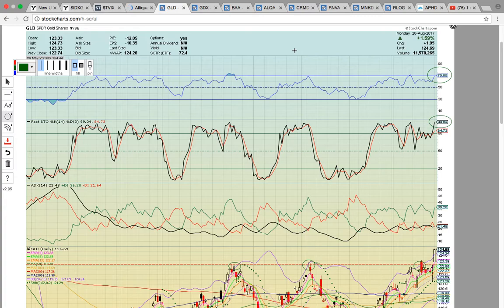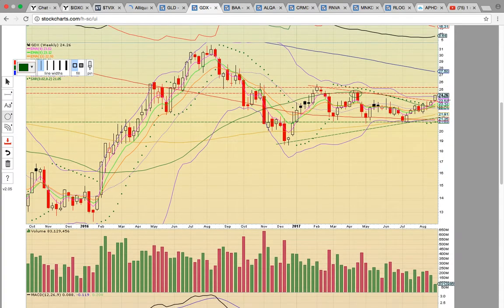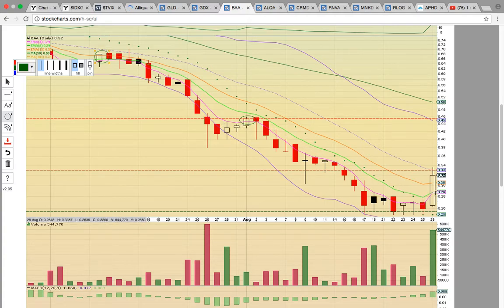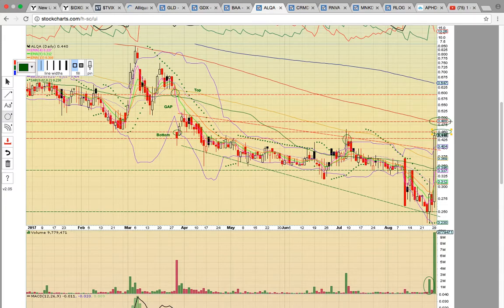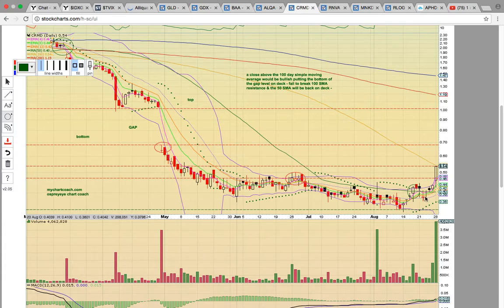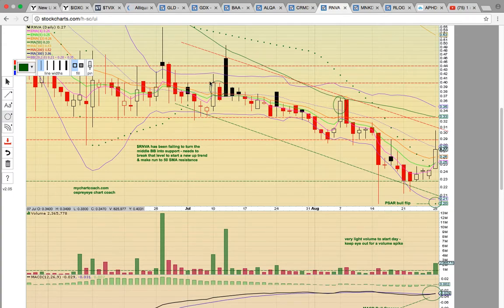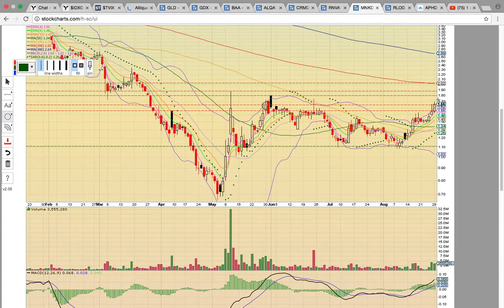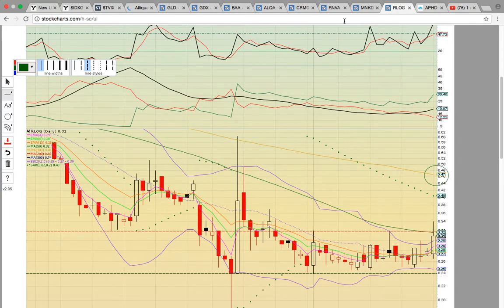$GLD $GDX $BAA $ALQA $CRMD $RNVA $MNKD $RLOG Charts 8/28/17 - MyChartCoach.com TA Video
Tutorial - Ospreyeye Chart Coach - $GLD $GDX $BAA $ALQA $CRMD $RNVA $MNKD $RLOG Charts Analyzed - Technical Analysis - Japanese Candlestick Patterns -